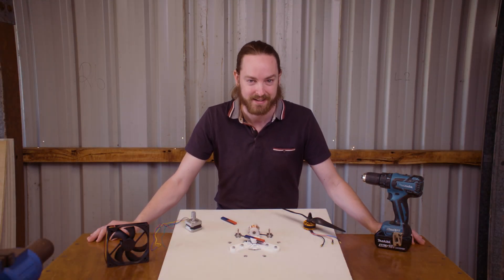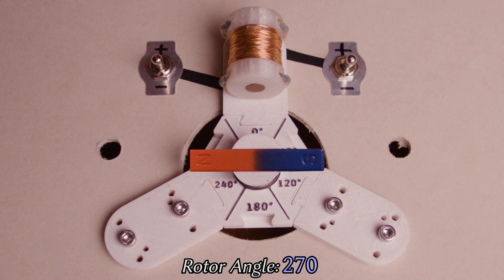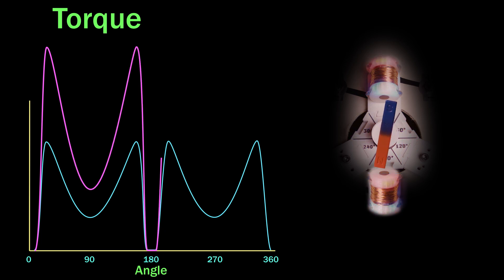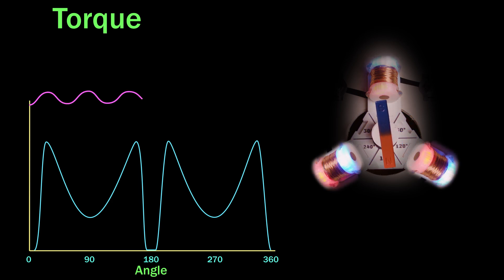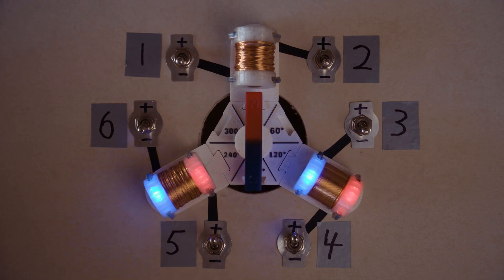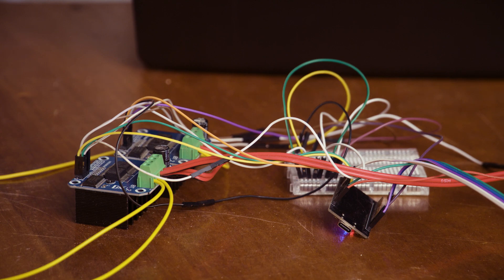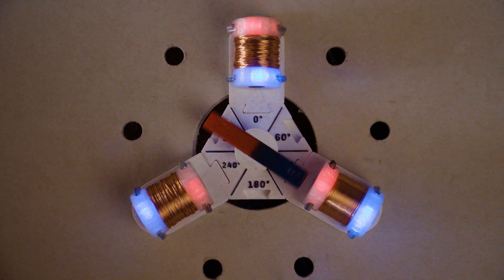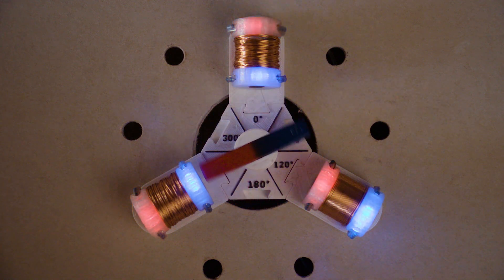DIY Brushless Motor build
I design and build my own brushless DC motor! Using 6 mechanical switches I try to operate the motor by hand, but eventually settle for an electronic commutation solution.

00:00 intro
00:39 the basic circuit
01:35 what is commutation
02:12 physics of producing torque
05:06 building more electromagnets
06:29 working out the switch states
09:20 switching the motor by hand
10:55 electronic commutation
15:29 testing the second rotor